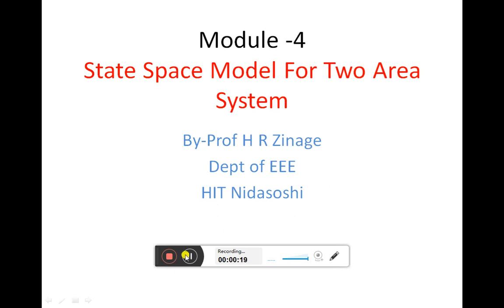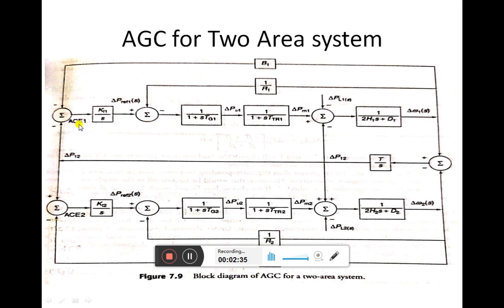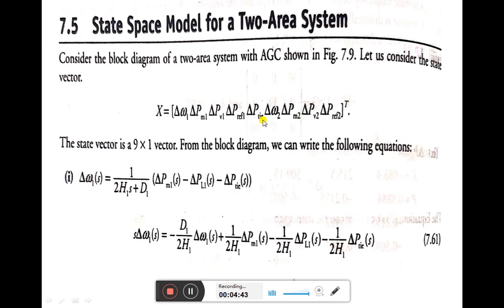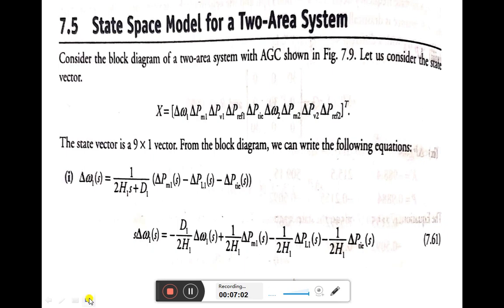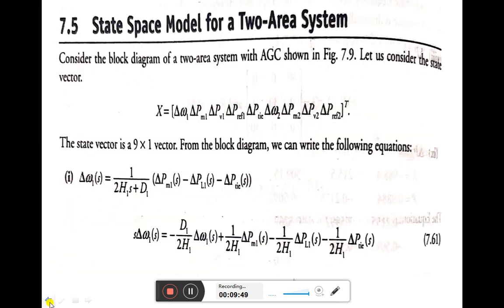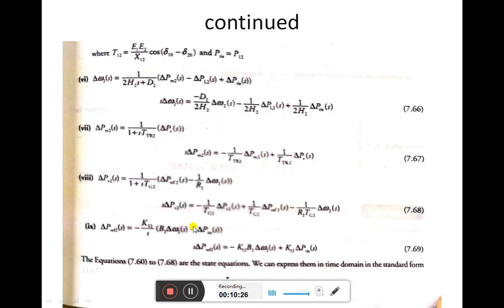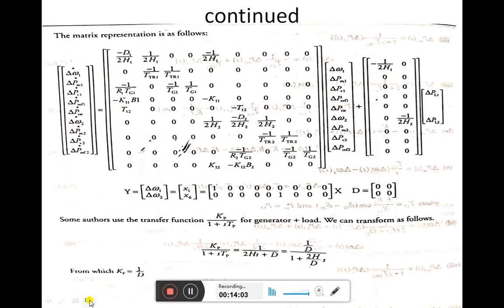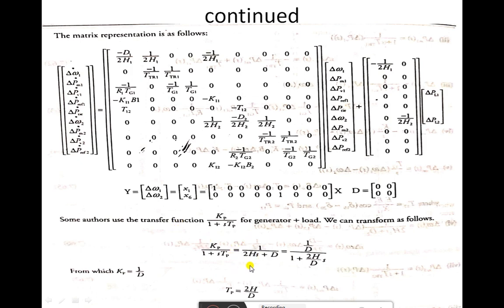state space modeling for two area system